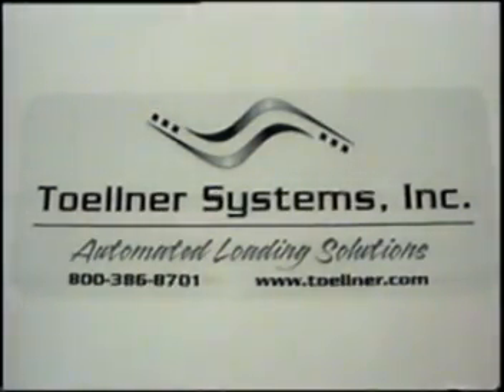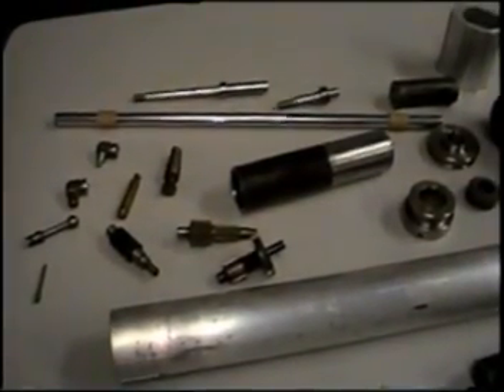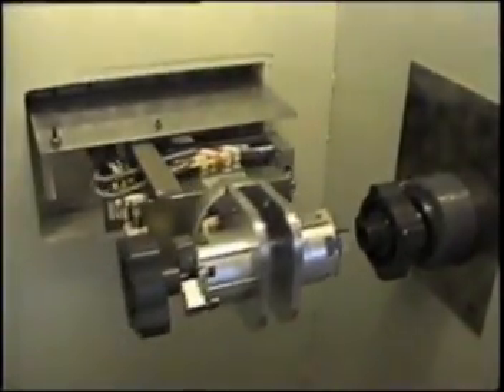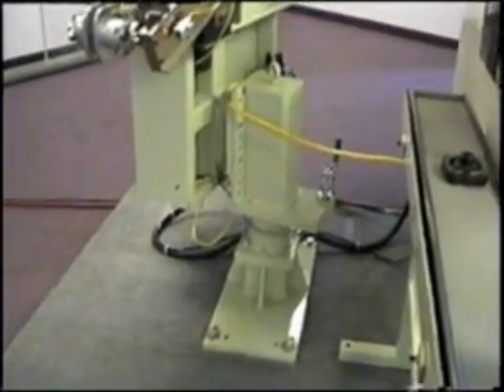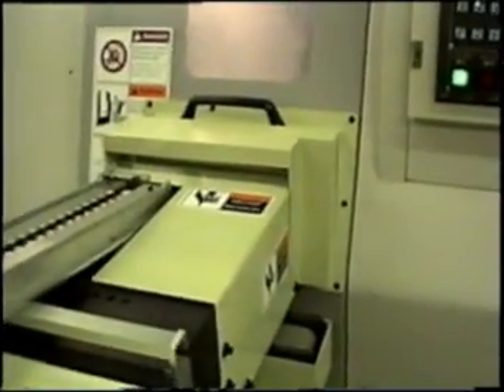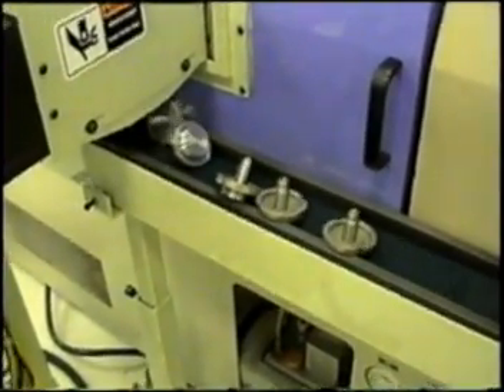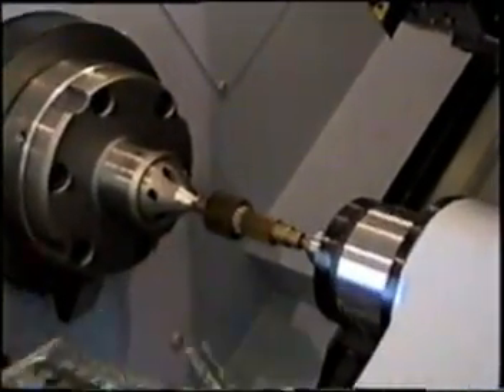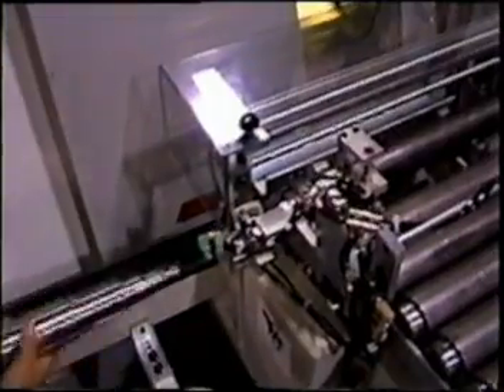Toellner Systems - Company Overview, Pt. 1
Toellner Systems has been in operation since 1986.  It is an industry leader in helping companies dramatically increase production while decreasing overhead.  Toellner Systems uses servo technology, manufacturing automatic parts loaders, catchers and conveyors for CNC lathes, machining centers, grinders, shaft cut-off, multi-spindle chuckers and thread rolling.